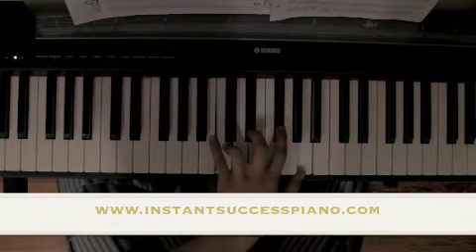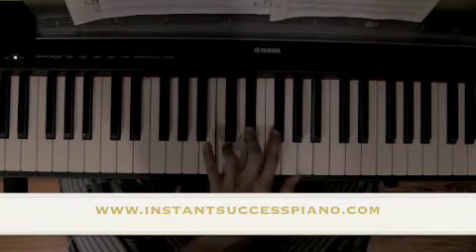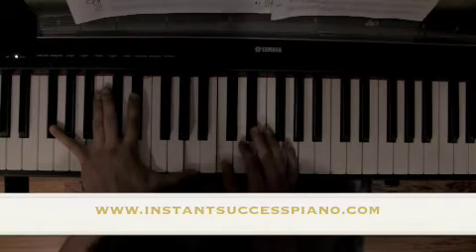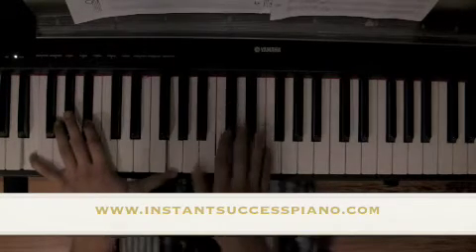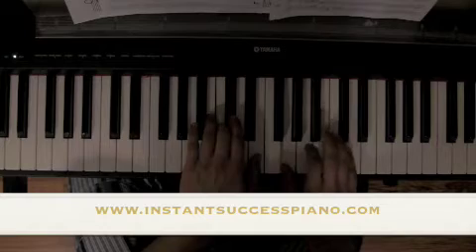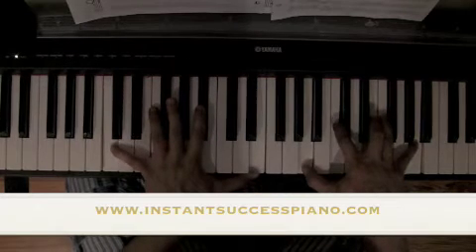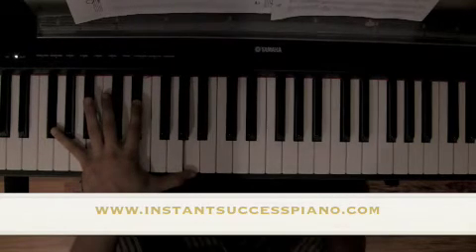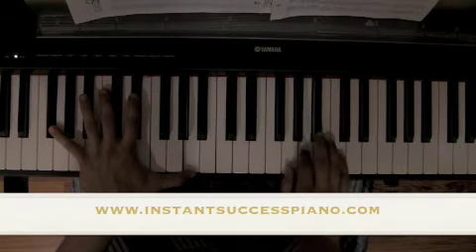How to play Love by Keyshia Cole pt. 2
To learn to play piano like me or better